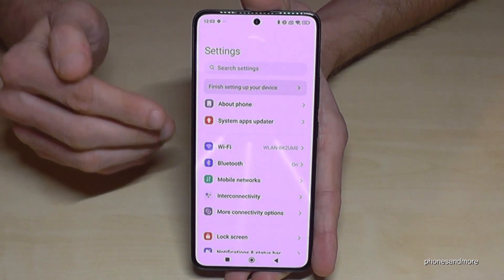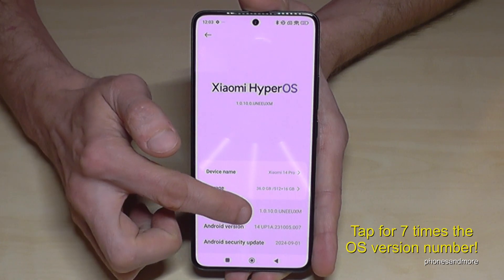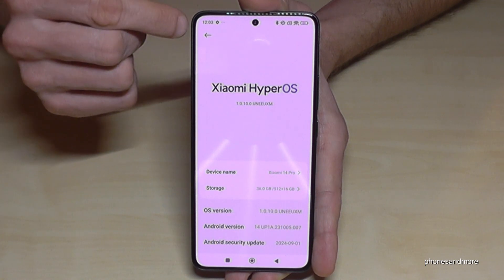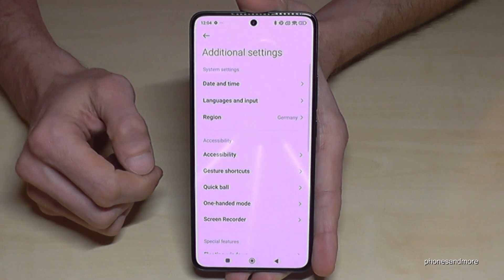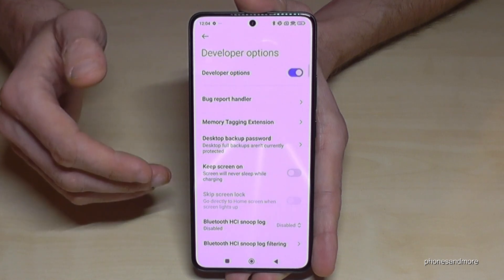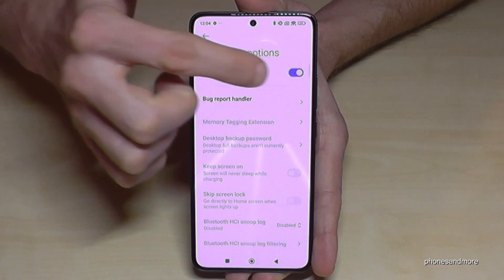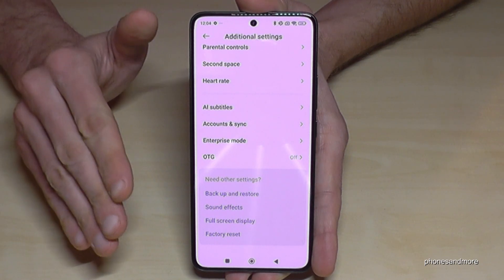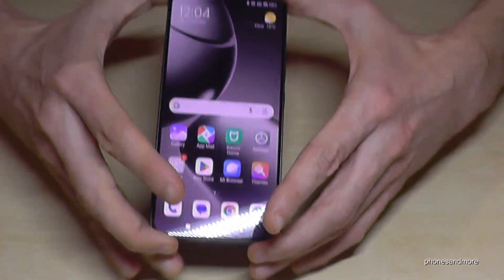Xiaomi 14 Pro: How to enable and disable the Developer Options?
With this video, I want to show you, how you can activate the developer options at the Xiaomi 14 Pro. I will show you also, how you can off it after.